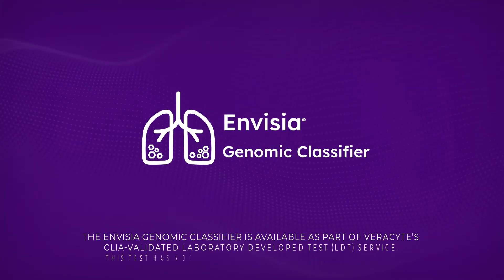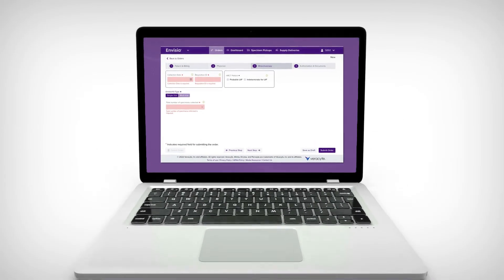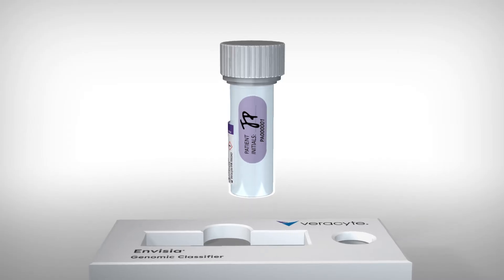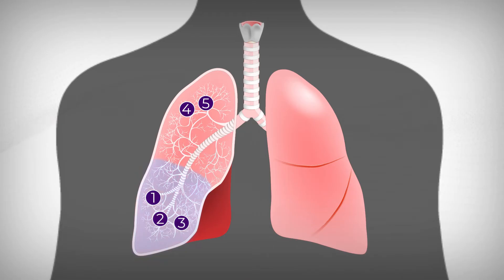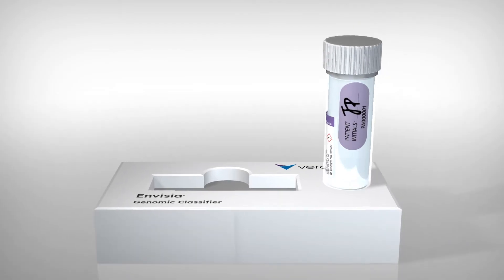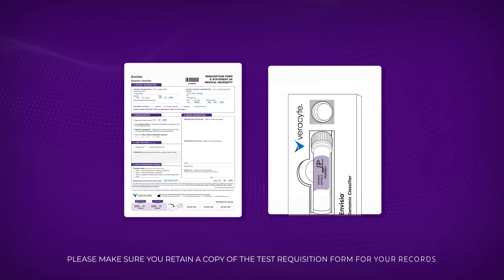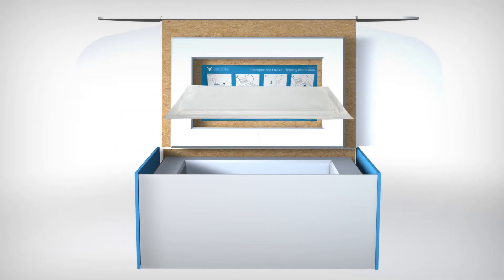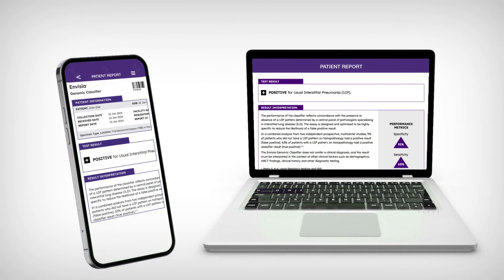Envisia Genomic Classifier Single Vial Sample Collection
Watch the collection video to hear about the easy process to collect a patient sample and order the Envisia test.